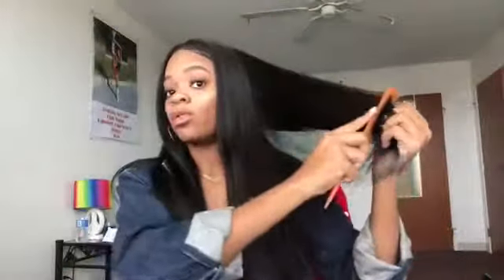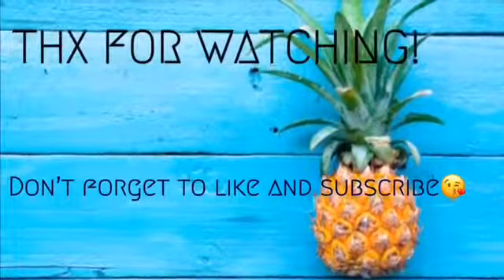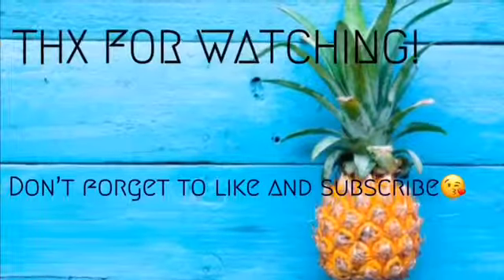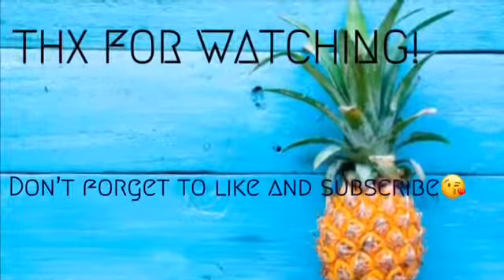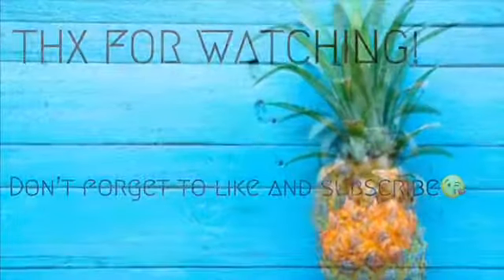VERY HONEST DOLA HAIR REVIEW OF THE 2X6 CLOSURE WIG!!✨✨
You Can Never Go Wrong With Some Silky Black Hair!!😍😍
Dola hair Free wig making service also available now!